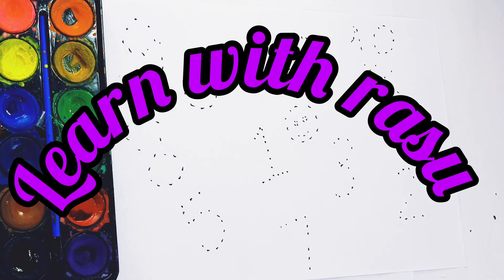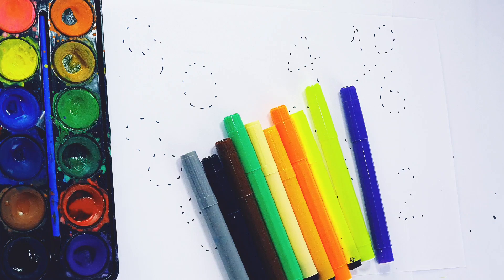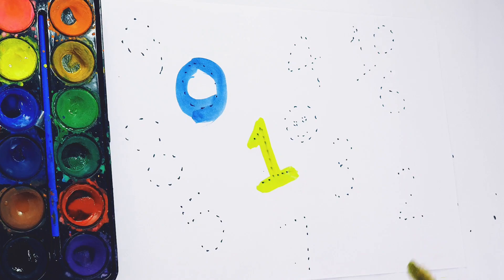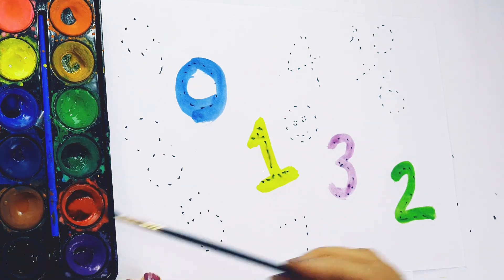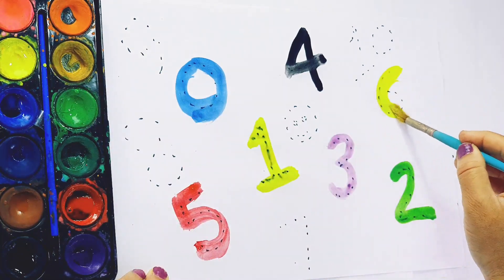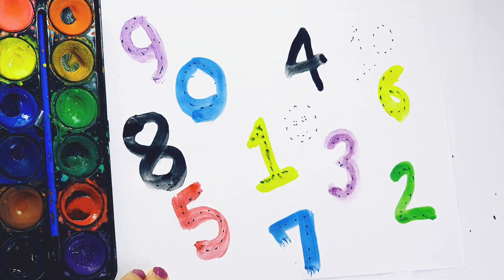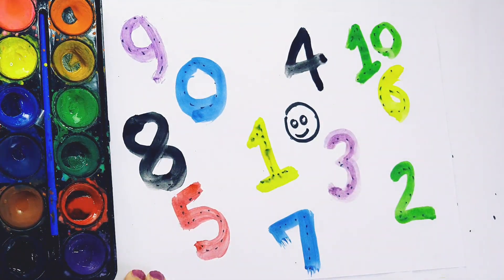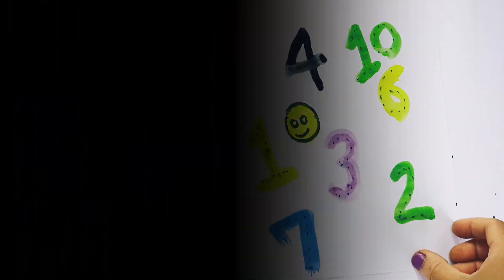Counting Numbers | write and read numbers | 123 learning for kids | 1-15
123counting
123counting
123counting
123counting
123

123123
123counting
Counting Numbers | write and read numbers | 123 learning for kids | 1-15 | 123 counting for kids, 593

123 Numbers, learn to count, One two three, 1 to 20, 1 to 100 counting, abc, alphabet a to z - 593

Your Query 👇

123
ginti12
one to hundred
counting 12
123 123
1 to 100
one two three
one two
123 song
123 counting
1234
song 1 se 100 tak
counting 123
one two three four
123 numbers
counting song
1 to 100 counting song
1 se lekar 100 tak ginti
one one 100
1 to 100 counting
1 to 10 ginti
123 ginti
one two counting
Mantu Study Class
LEARN WITH RASU
DOODLE DREAM